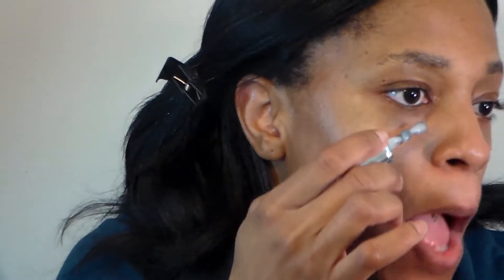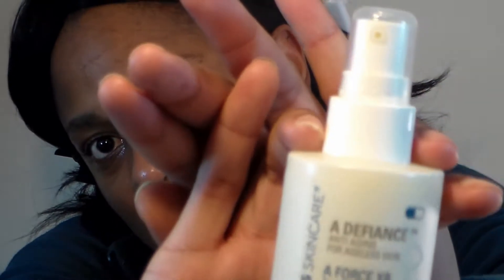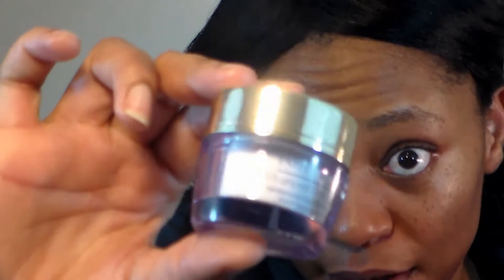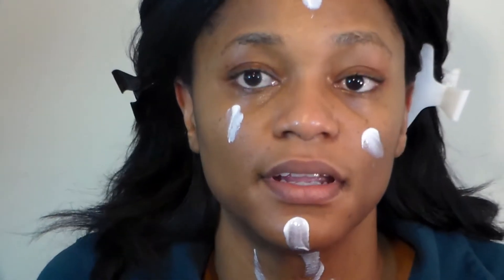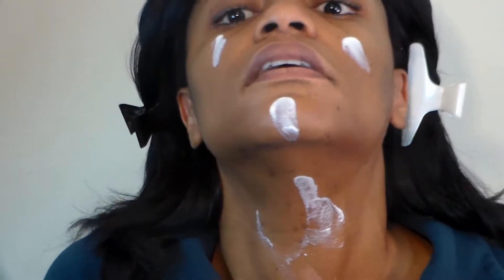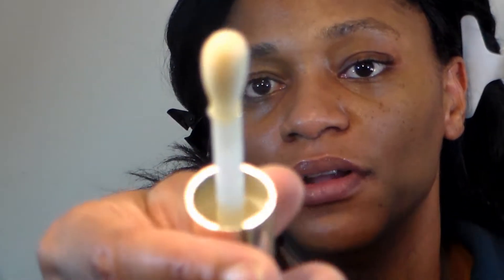My Morning Skincare Routine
Ciao Bellas

I thought I would just quickly show you my current skincare routine
Hopefully you find this helpful to you in some way .